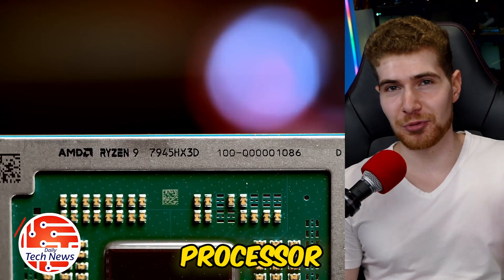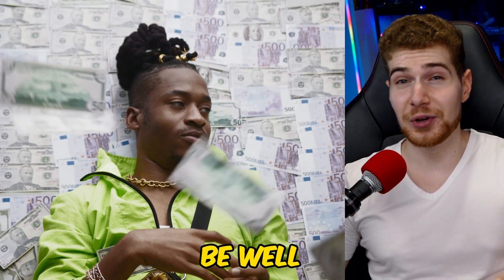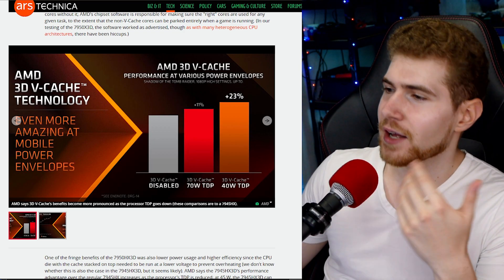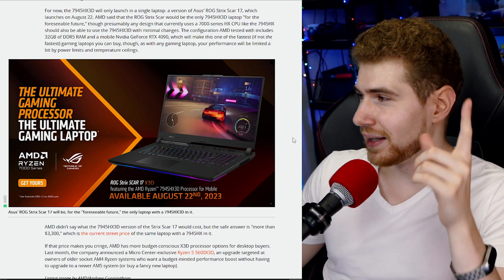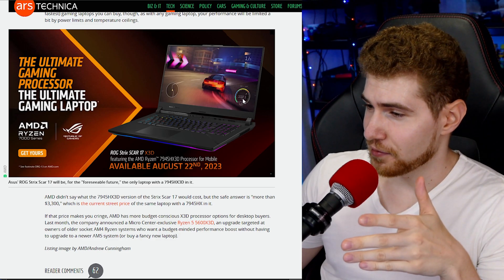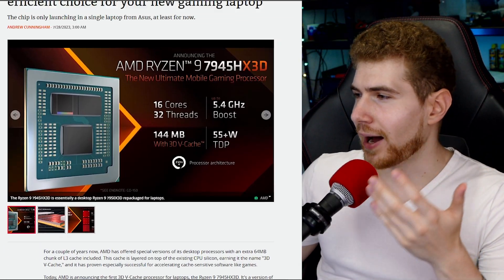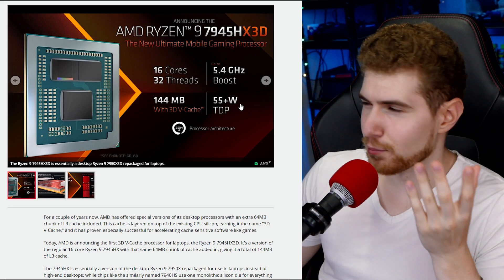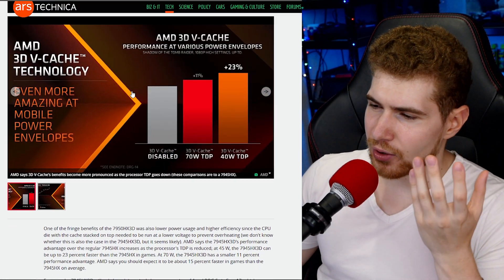Intel's Nightmare - AMD 7945HX3D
This is the fastest mobile processor you can get in any PC.
The Ryzen 9 7945HX3D doesn’t only have a ridiculous name, but pretty ridiculous specs as well.
This 16-core monster from AMD can boost all the way up to 5.4 GHz and has 144 MB’s of cache with its 3D v-cache technology.
For the foreseeable future this CPU is gonna be available only in 1 laptop, which is the new ROG Strix Scar 17.
If you’re gonna want to buy it, the pricing has yet to be announced but it will most certainly be well over $3000.
It is going to be paired with an RTX 4090 & most likely start at 32GB of DDR5.
Which I think you should upgrade to 64 because witch specs and pricing like this.
It’s kind of like you’re trying to save some money by putting budget tires on your Ferari.
It just doesn’t make sense.

0:00 Summary
0:52 Up to 23% faster than Ryzen 9 7945HX
1:35 Only available in ROG SCAR 17 X3D
2:02 Intel can't compete
2:42 Intel catching up (TSMC 3nm etc.)
3:05 Who's this for?